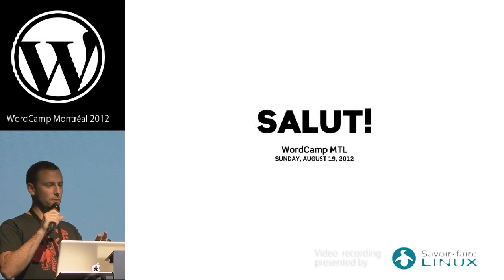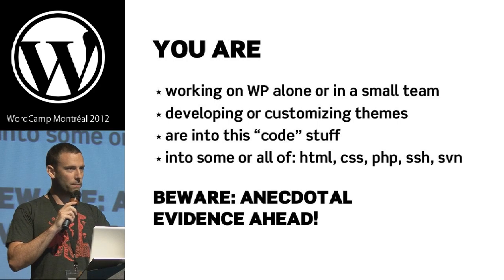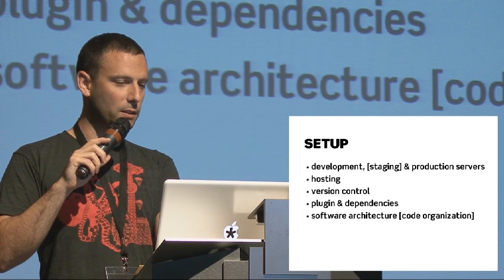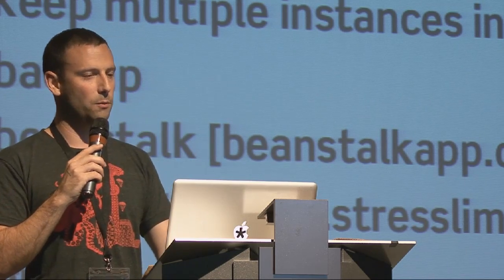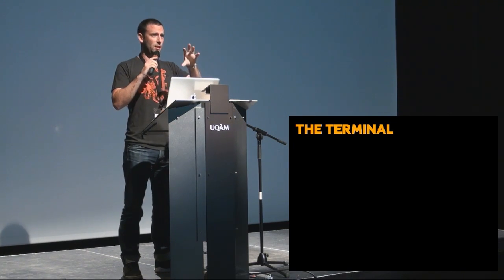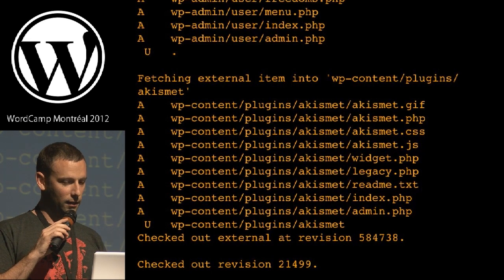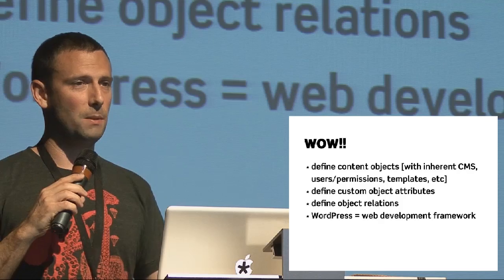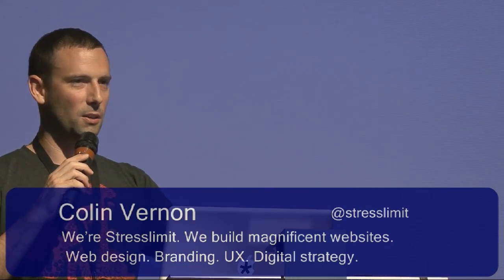WordPress Workflows and Process for small teams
WordCamp Montréal, Aug. 19, 2012 - Whether you work alone or in a small team for your WordPress projects, it helps to get off on the right foot. In this workshop-style talk Colin Vernon -- Founder of Stresslimit design -- shares a ton of his extensive experience and toolkit to optimize and awesome-ify your WordPress development process. Topics covered include: tracking WordPress core and plugins through svn, theme and plugin starter templates and workflows, svn vs git, theme development best practices, custom post types and taxonomies, and the best useful ways to accomplish common tasks.